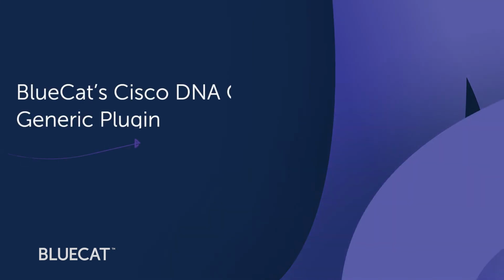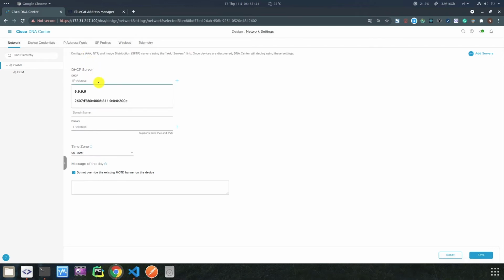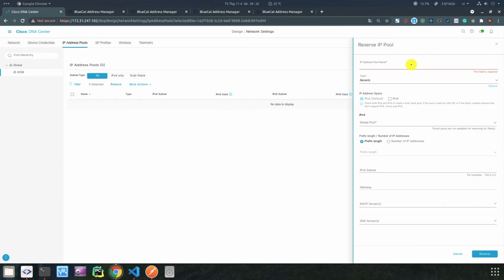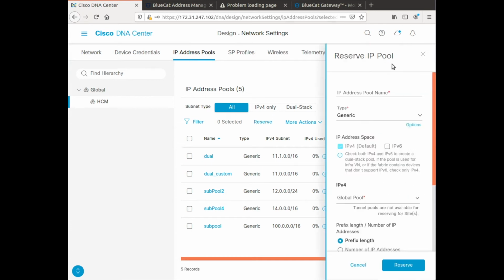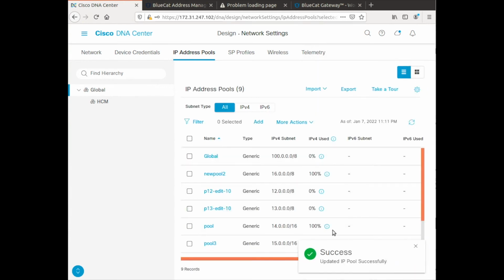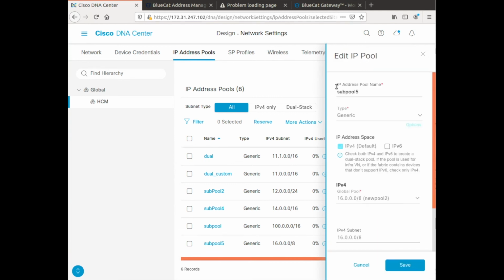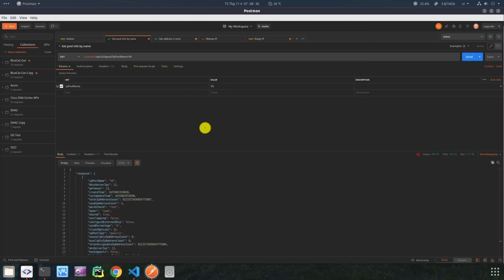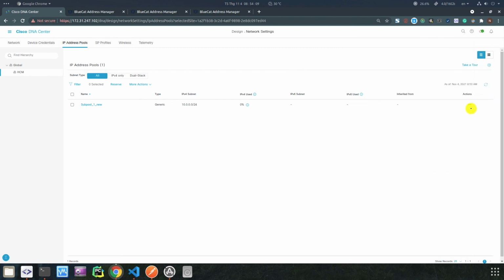BlueCat Cisco DNA Center - Adaptive Plugin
The BlueCat Cisco DNA Center Adaptive Plugin enables network teams to maintain a single source of truth by centralizing data from Cisco DNA into BlueCat Address manager. The plugin does this, via API, by maintaining a real-time connection to Cisco DNA and updating BlueCat Address Manager to keep an accurate pool of IPv4 & IPv6 addresses.